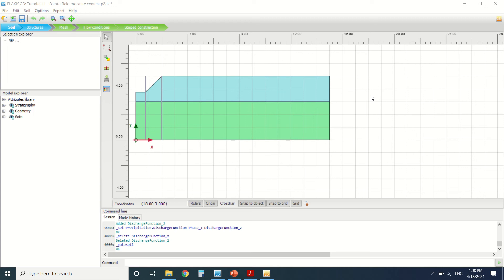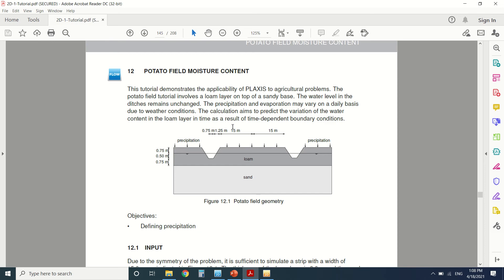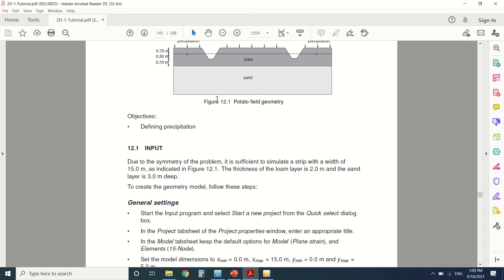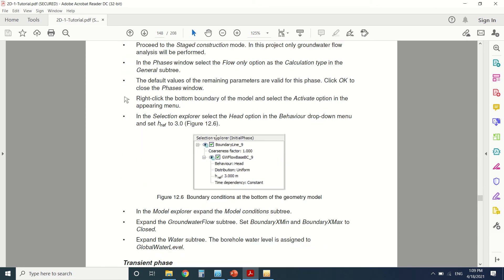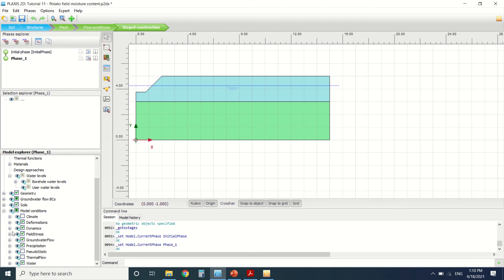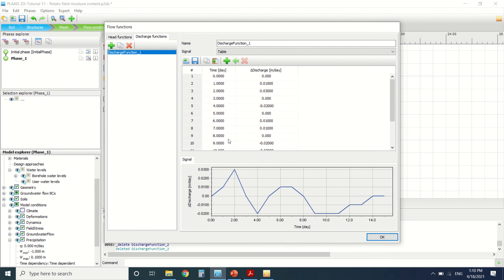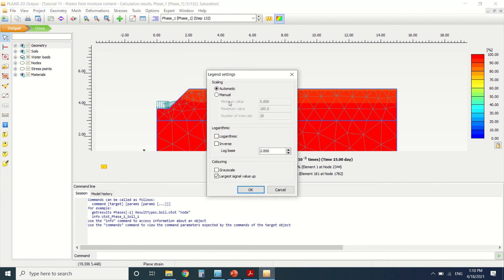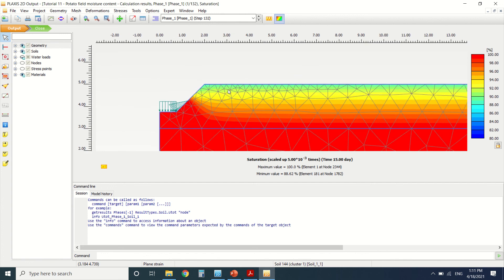flow in a field in plaxis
flow in a potato field in plaxis
If you want to become the best engineer, you're at the right channel!!